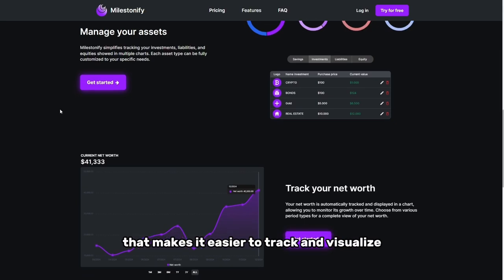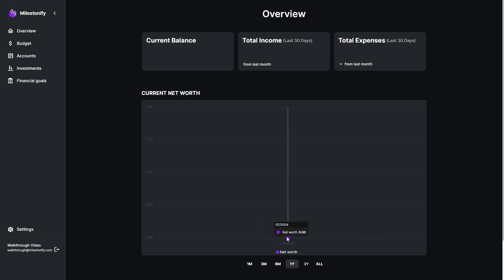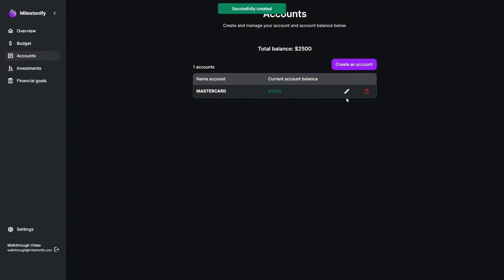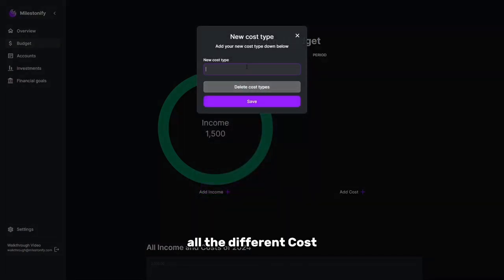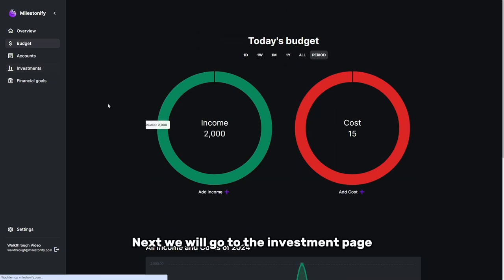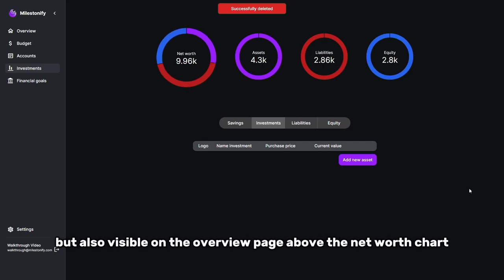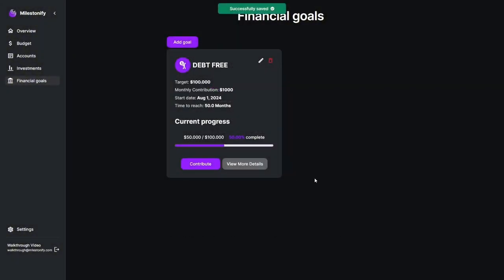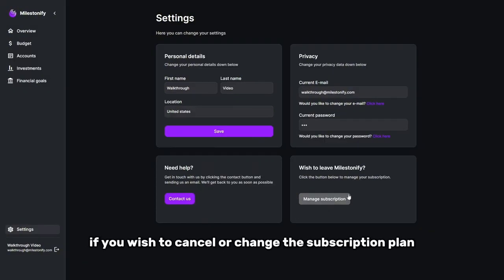Milestonify full walkthrough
In this video I show a full video walkthrough of Milestonify. We hope this helps people get started with milestonify.

If you have any suggestions for future features let us know!